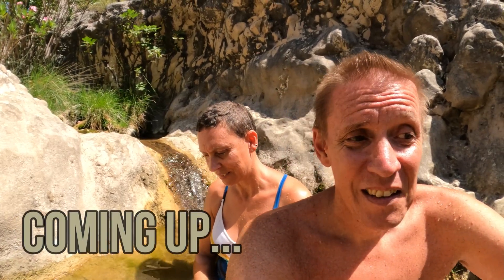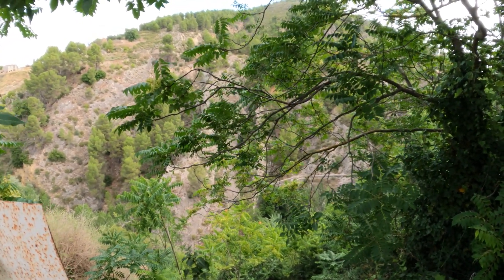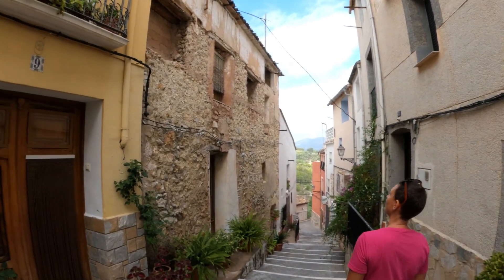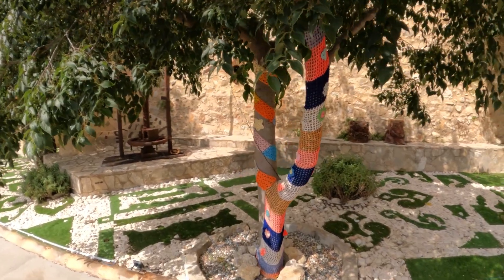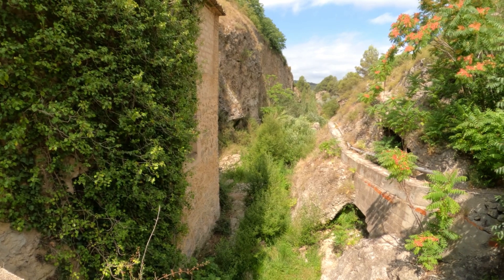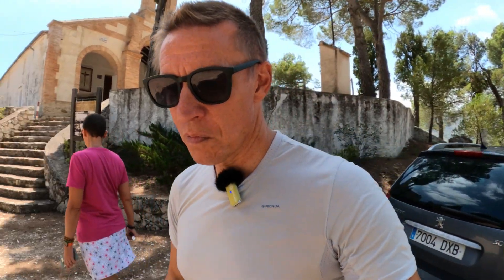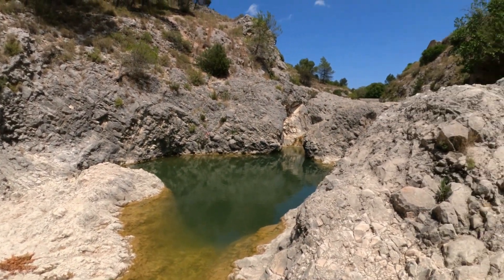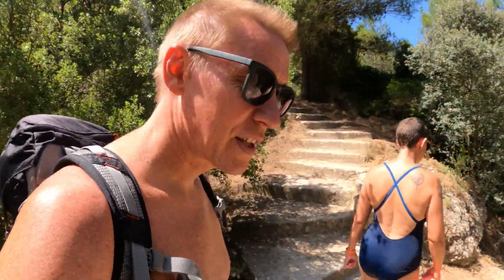Spanish Village COULD Be Amazing With Some Love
This week we visit the Spanish village of Planes. This town has so much potential, but seems completely deserted. But seeing as Spain is still in the middle of a heatwave we had to finish the day with a swim at a natural swimming location close to the village.

Live, Love & Explore the world...We are Alison & Darren. A married couple who sold everything to buy a Motorhome and see the world. Join us as we attempt to see as much of the world as we can and along the way experience local cultures, find natural locations to swim, hike up the odd mountain and explore the local towns and villages, all while living full time in our motorhome Percie with our 2 cats and 2 dogs.

Much Love 🤟♥️
Alison & Darren

The mobile service we use that gives us UNLIMITED calls in Spain, to and from the UK and the US. Spain's All English Mobile Service, Start/Stop as you need for just 12.99€